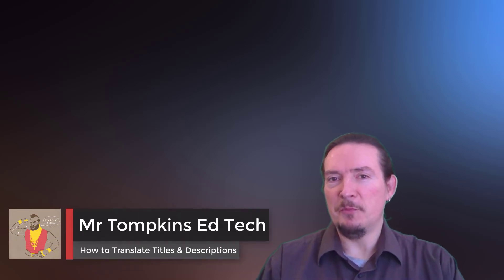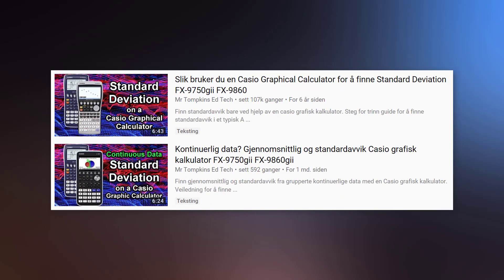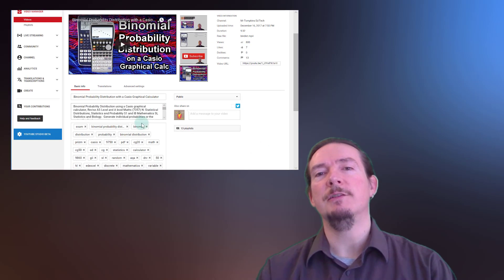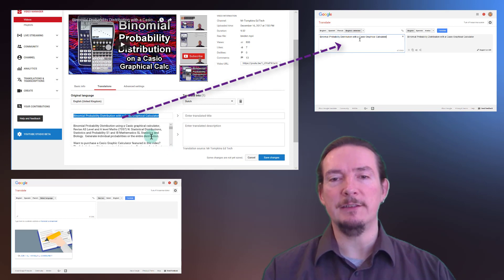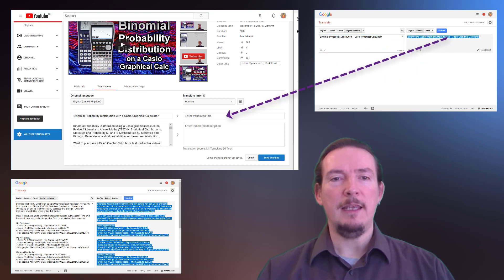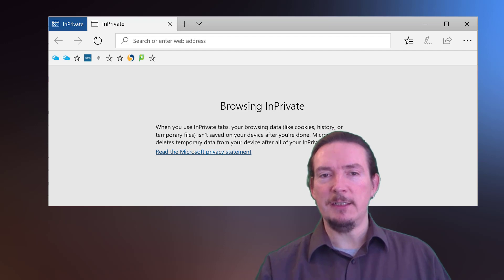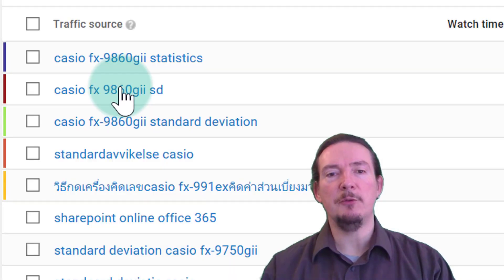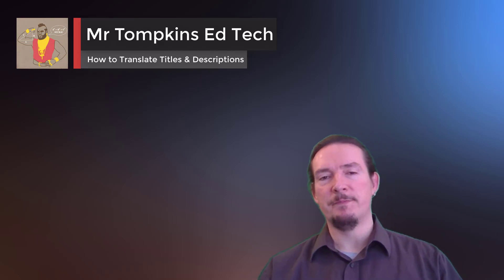How to translate video titles and descriptions - Simple quick & FREE method!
Increase visibility on YouTube by translating your titles/descriptions metadata into multiple languages. Improve SEO,  boost Watch Time and reach a wider international audience.  Translate  video titles and descriptions into Russian, German, Hindi, French, Thai, Swedish, Norwegian, Portuguese, Dutch so that non-English speaking viewers can then more easily understand what your content is about and thus will be more likely to click on it and view.

Combined with my previous video on creating and translating subtitles this will help you improve your SEO, attract more views and watch time and open up access to your content for a whole new audience.

Help small creators like me reach the new targets set by Youtube! and find some great Youtube channels in need of your help!

If you are looking for the support, encouragement and inspiration from a group of like-minded small creators, join our facebook group: I am a creator- Small Youtubers Unite

This video features Bernadette's POST, a small channel with lots of big recipe and craft ideas

subtitle maker
subtitle generator
english to japanese translation,
dutch translator,
spanish translators,
dutch translation,
french translations,
free translation,
translation services,
free translations,
web translation,
vietnamese translation,
korean translation,
russian translation,
free online translation,
german to english translation,
russian translator,
web translator,
english spanish translator,
spanish to english translator,
machine translation,
word translation,
on line translator,
swedish translator,
chinese translator,
hebrew translation,
translation arabic,
translator translation,
translate german,
translator free,
free translators
free spanish translation,
english to chinese translation,
translate spanish english,
translate english to italian,
translate english to spanish,
language translators,
translate from spanish to english,
foreign language translation

My current setup for creating videos:

UK Residents:
Surface Pro 4
Blue Snowball Mic
Pop-up Green Screen
Camtasia Studio 9

US Residents:
Surface Pro 4
Blue Snowball Mic
Pop-up Green Screen
Camtasia Studio 9

Canadian Residents:
Surface Pro 4
Blue Snowball Mic
Pop-up Green Screen
Camtasia Sudio 9 -

Mr Tompkins is a qualified teacher with 20+ years classroom experience.  BSc (Hons) Mathematics, Post Graduate Certificate in Education, Certified Apple Teacher, Microsoft Certified Educator (MCE), and Microsoft in Education (MIE) Trainer. MrTompkinsEdTech is a participant in the Amazon Services LLC Associates Program, an affiliate advertising program designed to provide a means for sites to earn advertising fees by advertising and linking to Amazon.com.